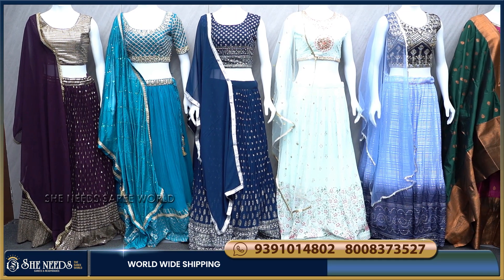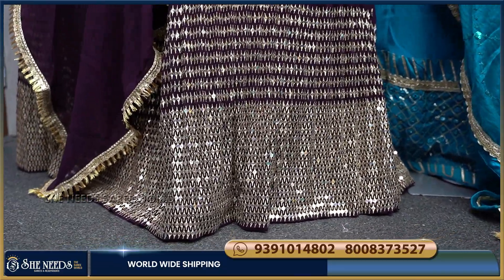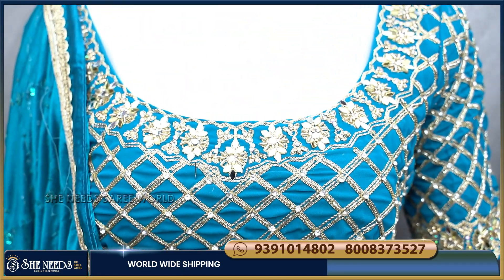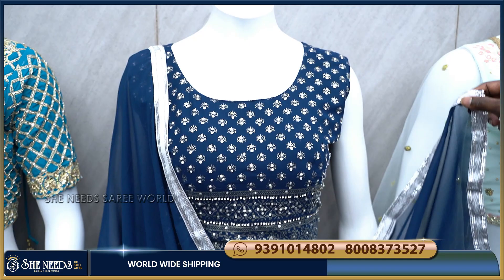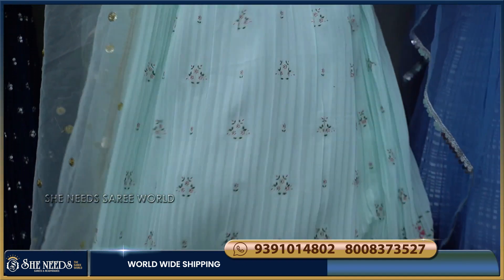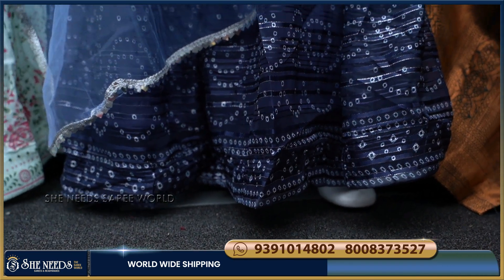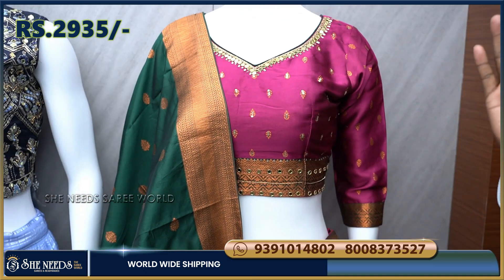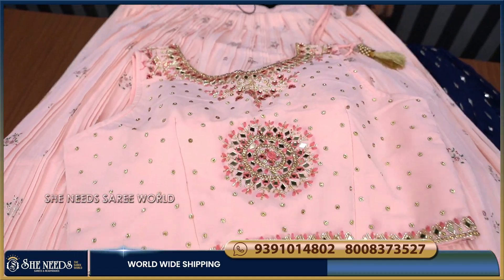Crop Top Lehengas Collection | She Needs Saree World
What's App/ Phone:
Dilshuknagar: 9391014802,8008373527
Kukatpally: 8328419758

Address
St.Floor.H.no 5-71?/1
telangana 500039

What's App/ Phone:
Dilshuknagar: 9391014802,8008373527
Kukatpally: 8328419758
Address:
She Need's Saree World @Dilshuknagar